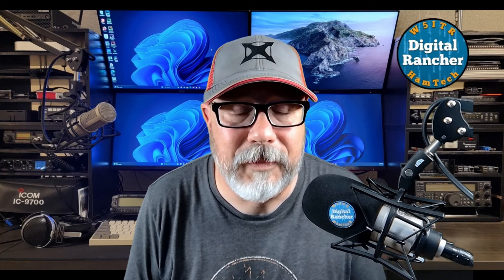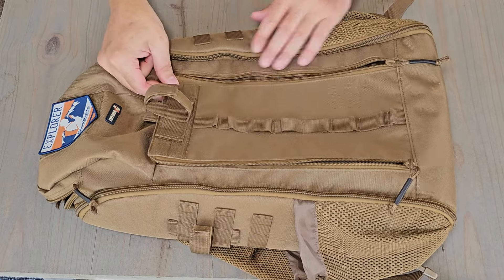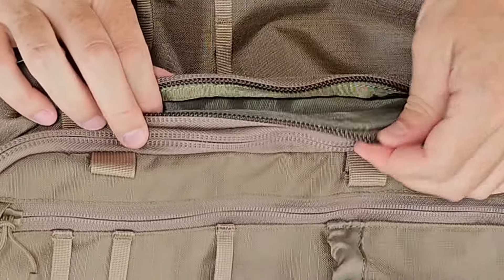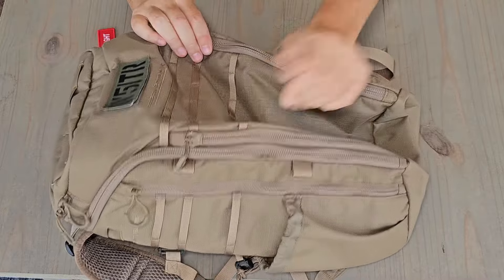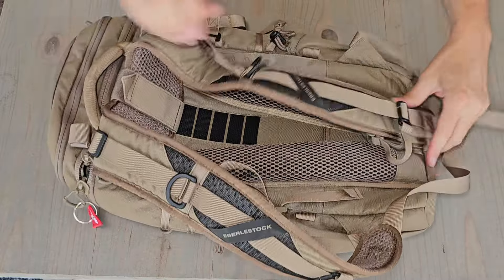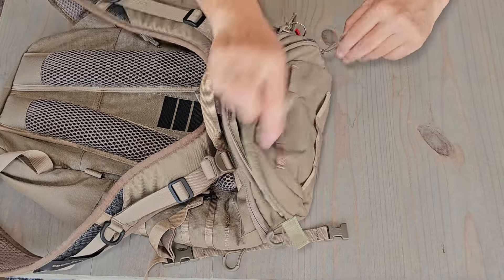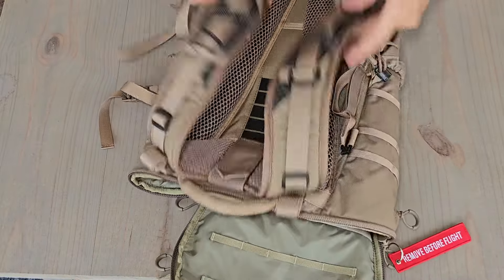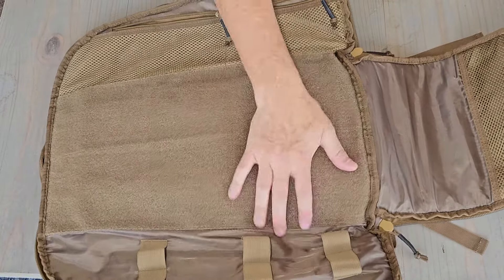Dupe or Dud: How Does the Explorer Backpack Stack Up?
There is a wide spectrum of bags out there.  Why look at the Gigaparts Explorer? The Explorer is interesting as it was designed with the portable ham radio operator in mind. It has features and accessories specifically for radio gear. You could argue, this was designed specifically for Parks On The Air.

Did I mention the Explorer backpack is only $60!

Ok, then why choose to compare the Explorer to the $230 Eberlestock Switchblade? These backpacks share many similar design characteristics. They both fully open providing easy access to the contents within, they have a similar externally accessible top compartment, similar side pouches, and both have a padded back designed to keep the wearer cool. In addition to similar design characteristics, these bags are similar in capacity.

I think comparing a budget bag to a well respected and established design helps people assess the value in that budget option. Cost wise, these two backpacks represent both ends of the backpack spectrum, but they are surprisingly similar in features and functionality.

So let's compare and see how they stack up!

00:00 - Intro
00:19 - The Setup
01:30 - Basic Specs Comparison
02:04 - Side by Side Comparison
15:51 - Explorer in Action
17:44 - Wrap Up
19:03 - Outro